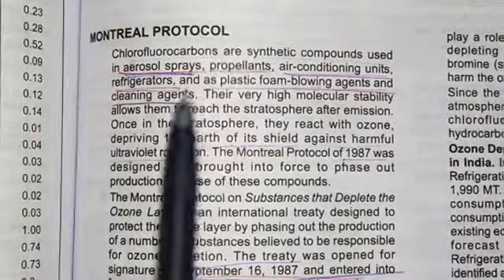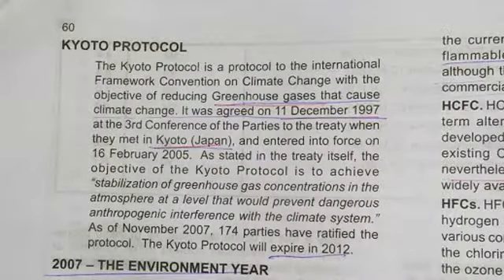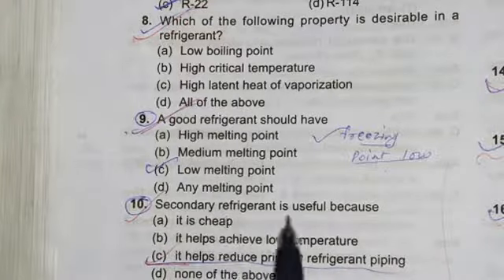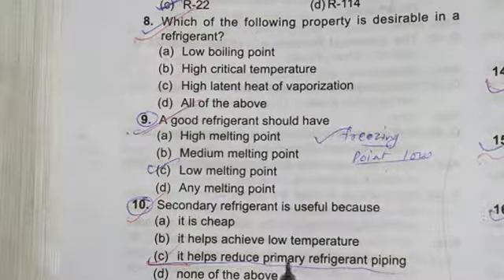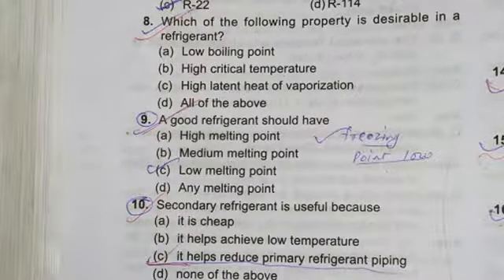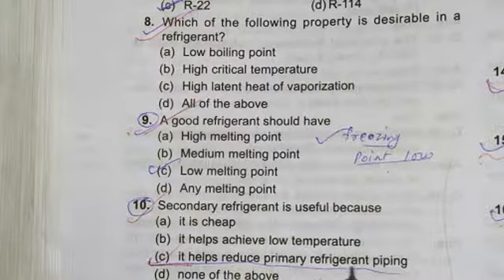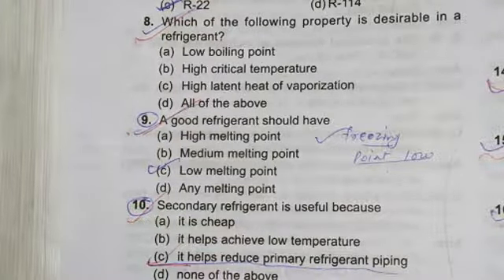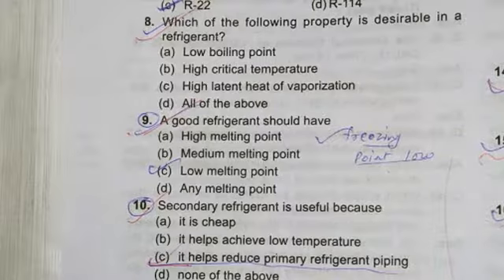ALP Trade test - Refrigeration and air conditioning-REFRIGERANTS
This video is Important for assistant loco pilot trade test of Refrigeration and air conditioning.